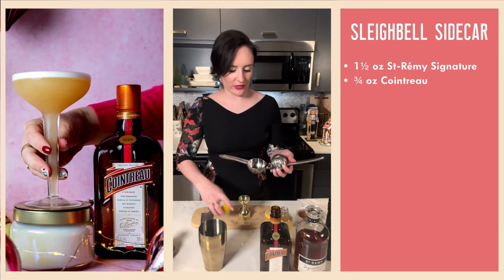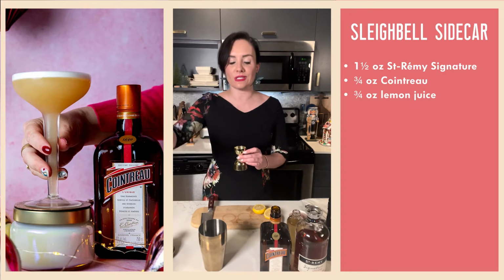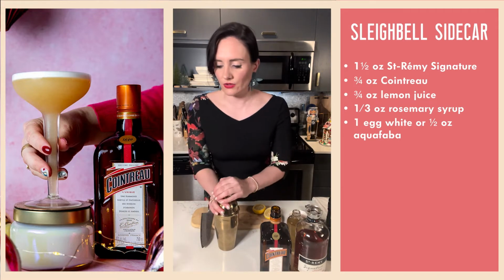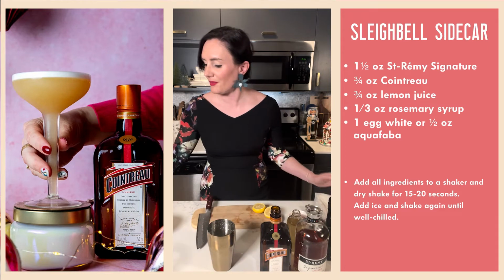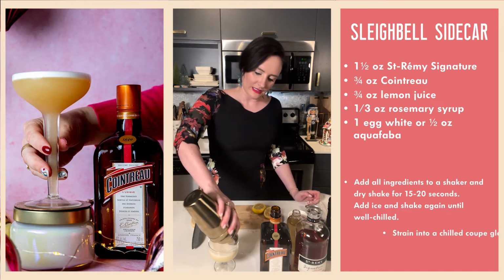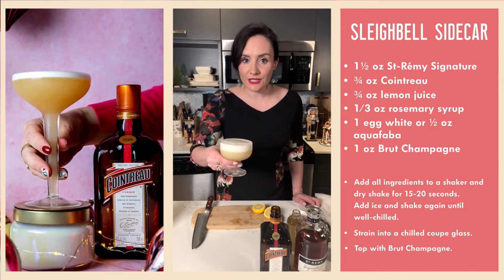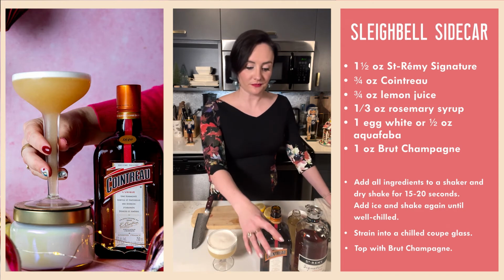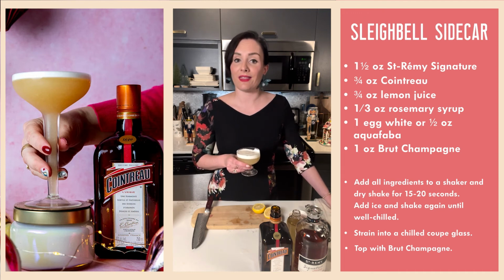SLEIGHBELL SIDECAR - BRANDY & CHAMPAGNE COCKTAIL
This riff on the classic White Lady gets festive with St-Rémy Signature French brandy, Cointreau, citrus, rosemary syrup and a splash of Champagne to top it off. Cointreau’s notes of tangy orange and bittersweet orange peel shine through.

SLEIGHBELL SIDECAR

- 1½ oz St-Rémy Signature
- ¾ oz Cointreau
- ¾ oz lemon juice
- 1/3 oz rosemary syrup
- 1 egg white or ½ oz aquafaba
- 1 oz Brut Champagne

- Add all ingredients to a shaker and dry shake for 15-20 seconds. Add ice and shake again until well-chilled.
- Strain into a chilled coupe glass.
- Top with Brut Champagne.

ROSEMARY SYRUP

- 1 cup granulated sugar
- 1 cup water
- ¼ cup fresh rosemary sprigs

- Combine sugar, water, and rosemary sprigs in a small saucepan over medium heat. Bring to a simmer, stirring occasionally, until sugar is dissolved. Remove from heat and let sit at room temperature until completely cool.
- Remove rosemary sprigs and store syrup in an airtight container in the fridge for up to three weeks.